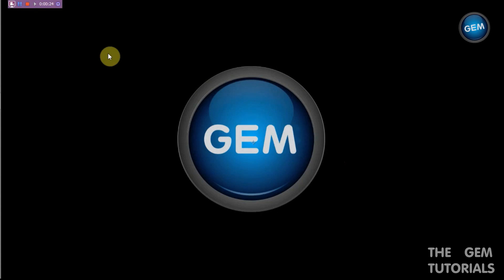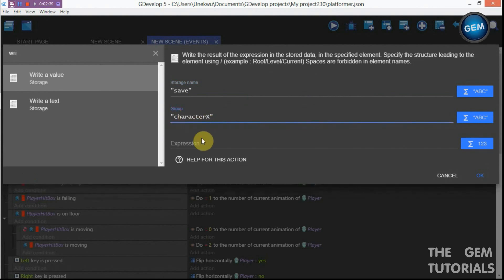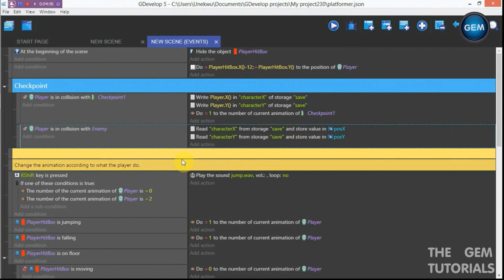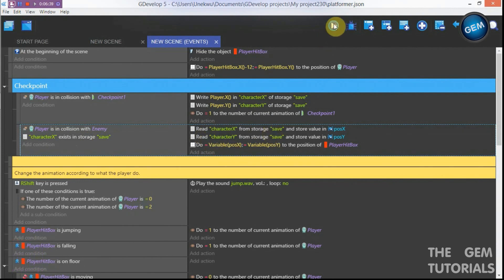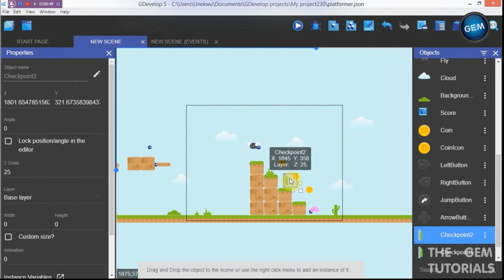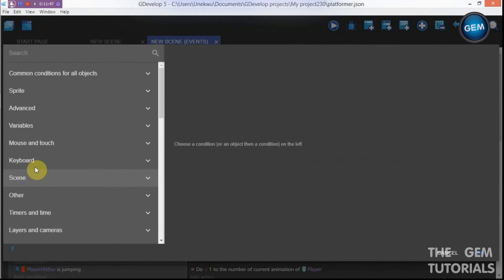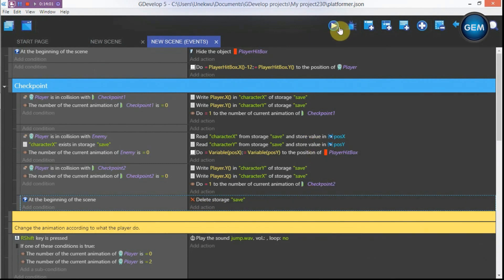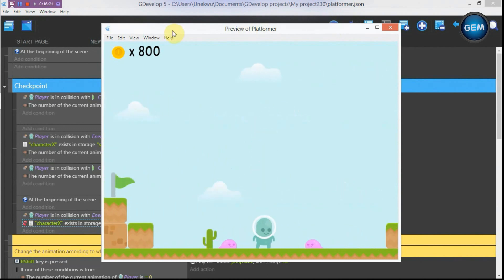How to create a checkpoint : GDevelop 5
Hello everyone, in this GDevelop 5 tutorial i will be showing you how to create a checkpoint by using the storage system in GDevelop .

-TUTORIAL REQUEST
nil

-VERSION
Beta 80